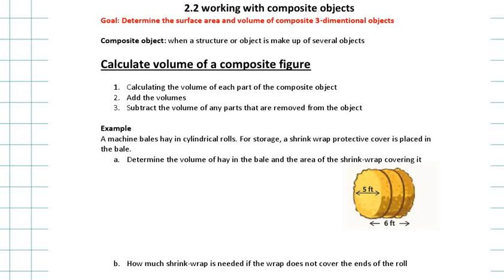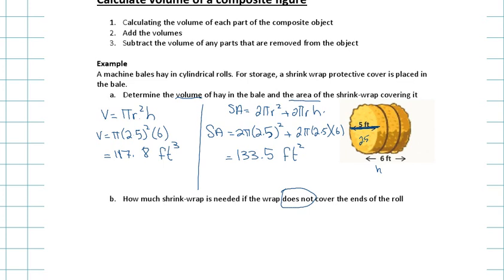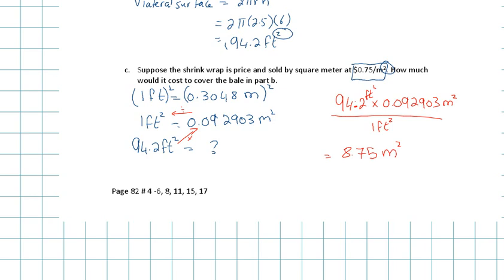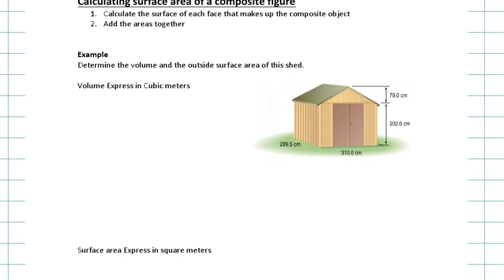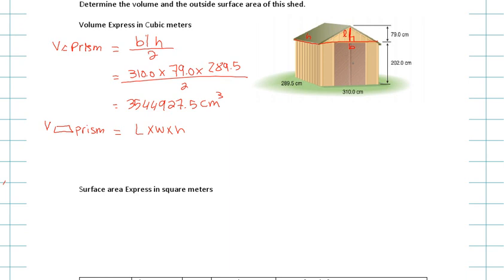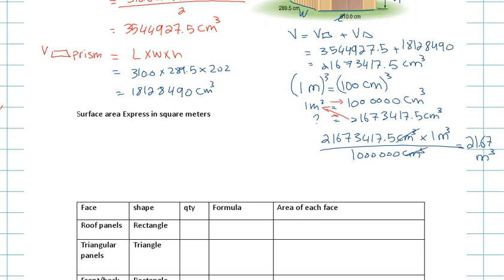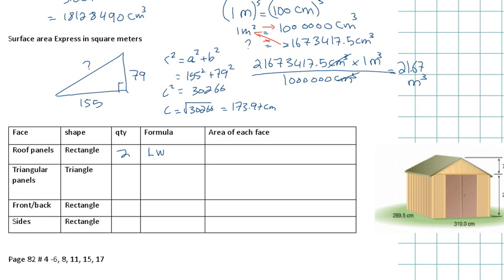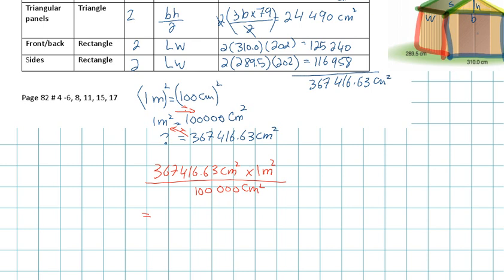feb 14 composite figure 3 d